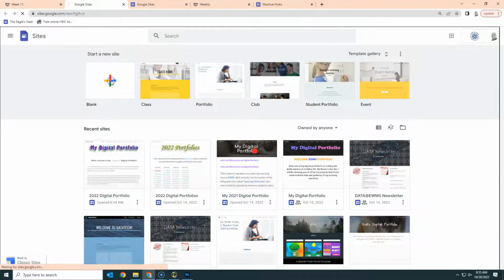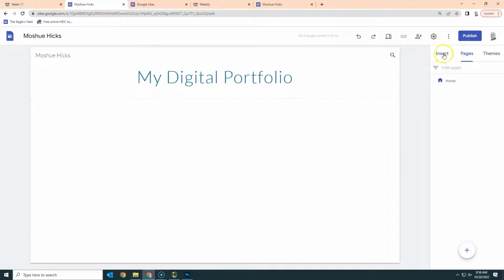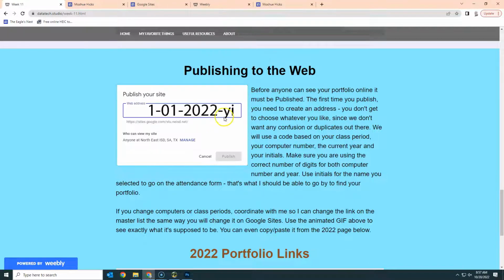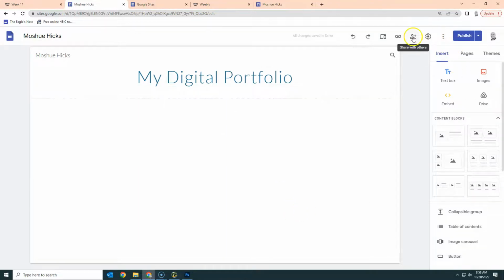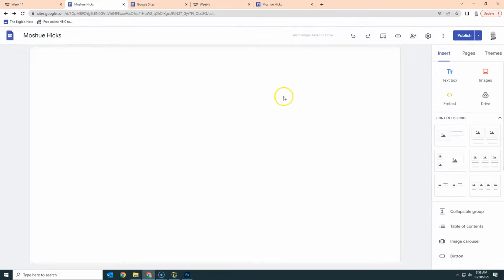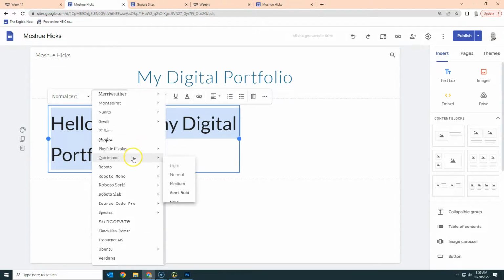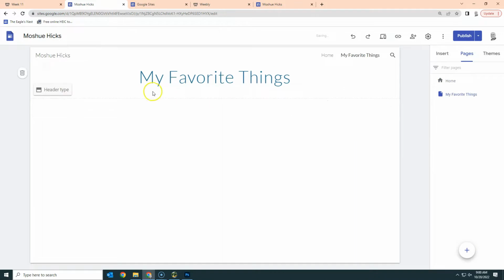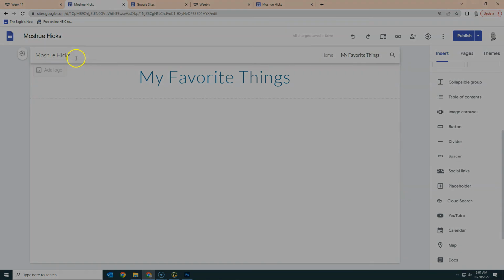221020 Introducing Google Sites